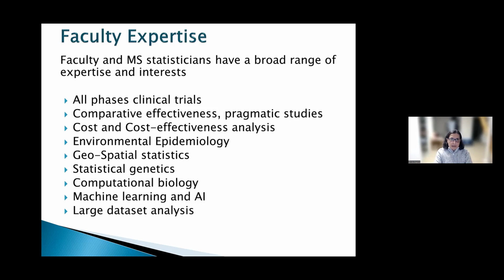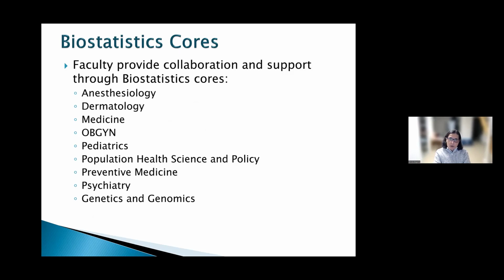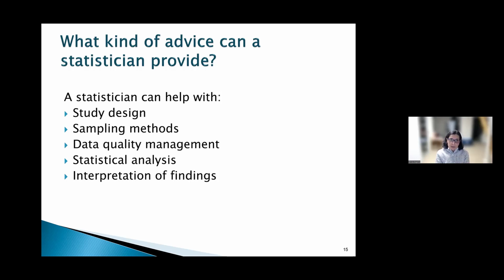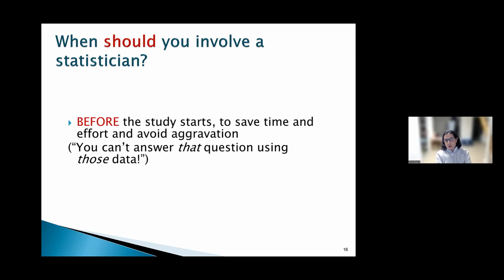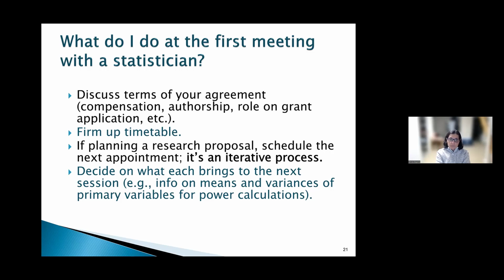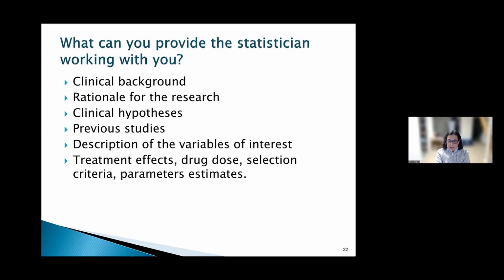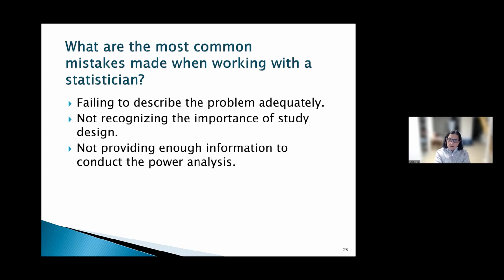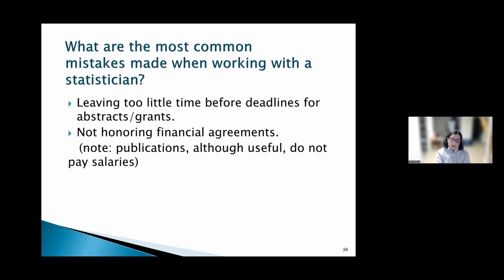Tips on Collaborating with a Biostatistician (January 17, 2024)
Presented by Emilia Bagiella, PhD